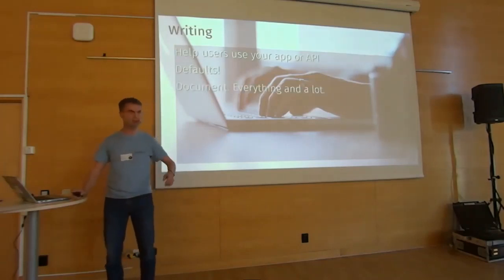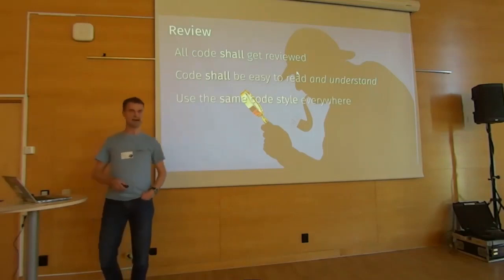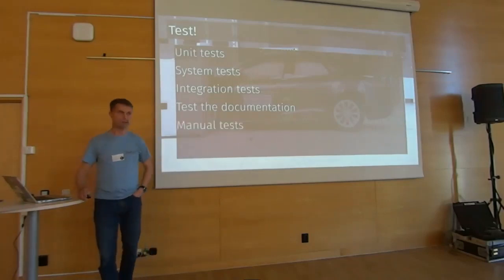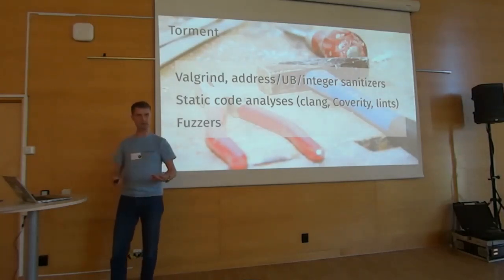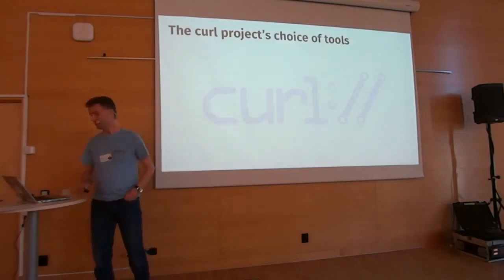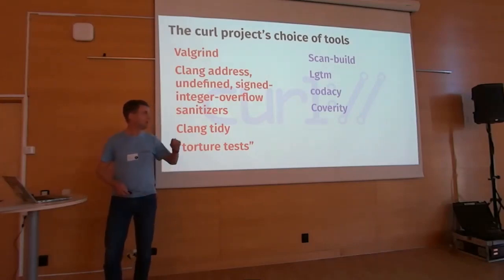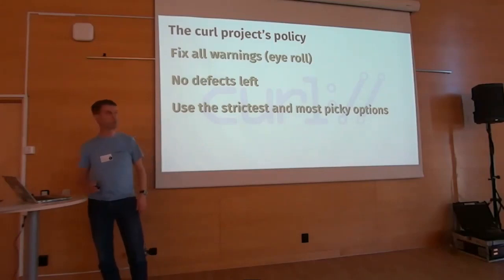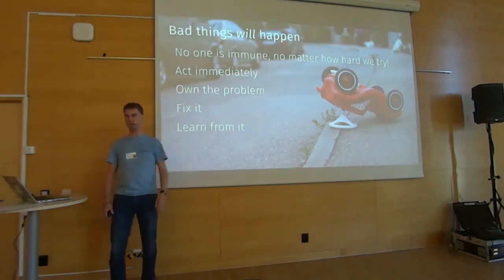2.How to Write Safe and Secure Code | bunudayaz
Explanation: In this tutorial, we'll learn how to write safe and secure code to run in every portable device on the
planet APIs Tutorial for Beginners - What, Why and How to Use an API?